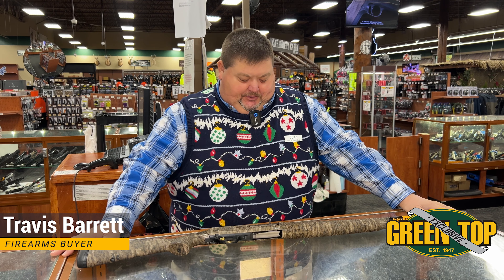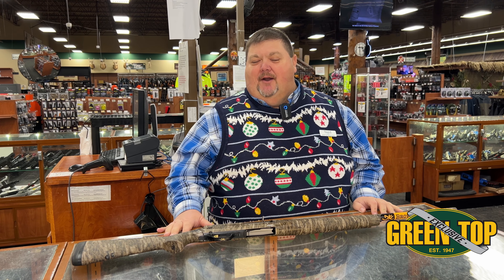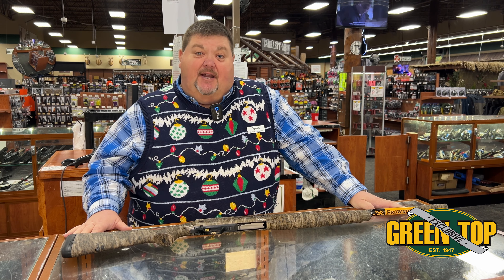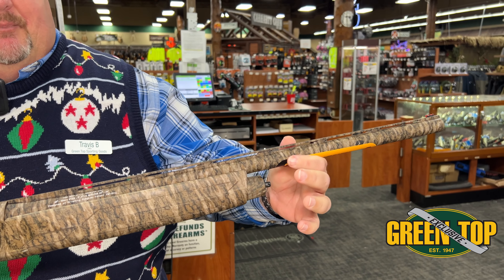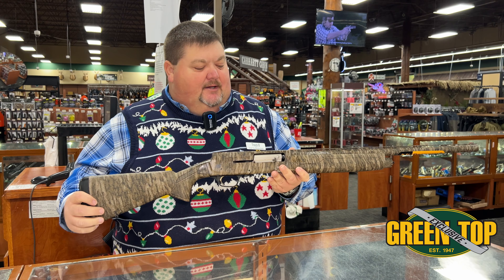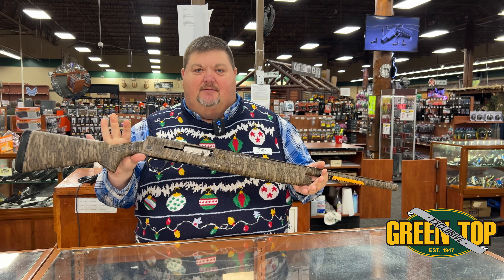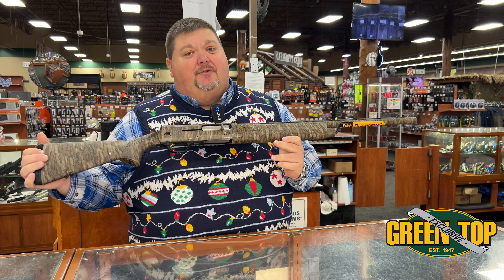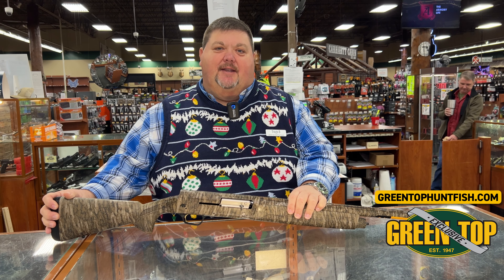Green Top Exclusive Browning A5 24" Mossy Oak Bottomland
It's back! Green Top is proud to be the exclusive dealer of the Browning A5 24" Mossy Oak Bottomland shotgun.